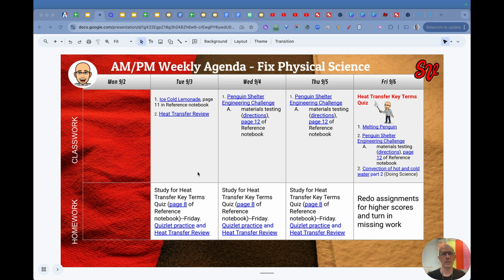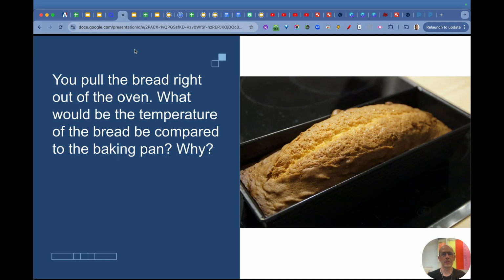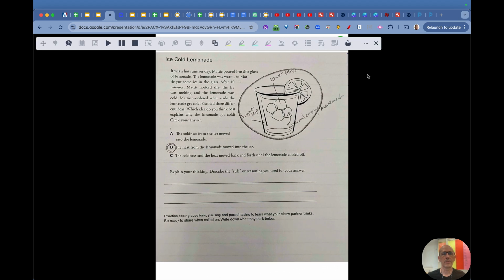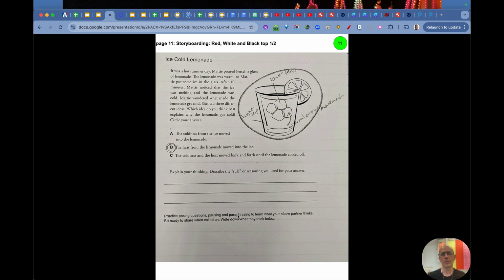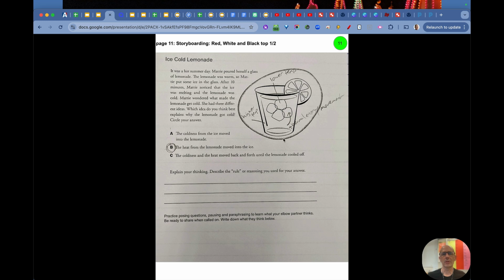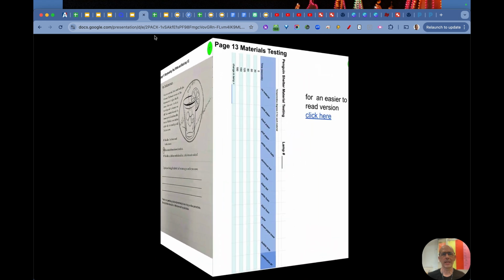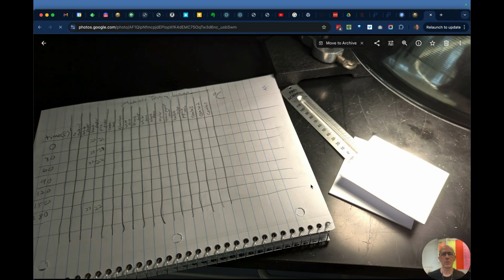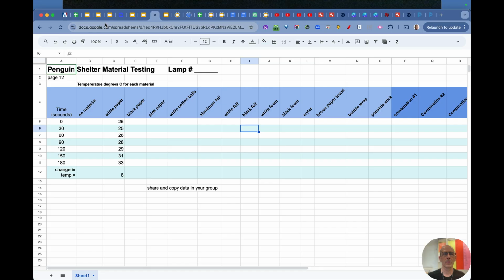Mr. Fix's Weekly Science Update 9 6 2024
For the past 4 days:
1. We did Ice Cold Lemonade, and glued it to page 11 of the Reference notebook. This was a good review of how heat works. Thermal energy always goes from an area of high temperature to an area of low temperature. In this case ice cubes were placed into a glass of warm lemonade. The ice started to melt and the lemonade started to cool. Students had to identify which way thermal energy flowed in the system (from the lemonade to the ice cubes).

2. Students practiced for the heat transfer key terms quiz. Students were able to practice using the study aids (found in the study aids folder in Schoology).

3. Students took the Heat Transfer Key Terms Quiz. This was the first assessment of the year. Students who didn’t pass will have an opportunity to improve their score.

4. Students did Materials Testing (directions) for the Penguin Shelter Engineering Challenge. For this, students placed a thermometer between 2 pieces of the same material and turned on a lamp and recorded the temperature every 30 seconds for a total of 180 seconds. They recorded the data into the materials testing data table , on  page 12 of Reference notebook. The purpose was to determine which materials are best at preventing the movement of thermal energy.